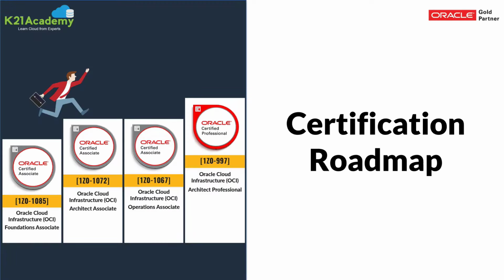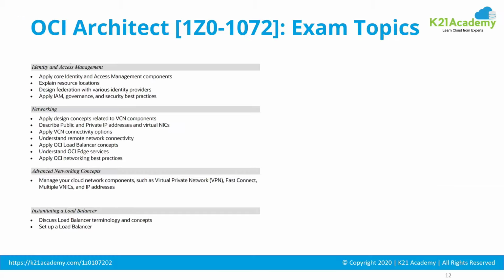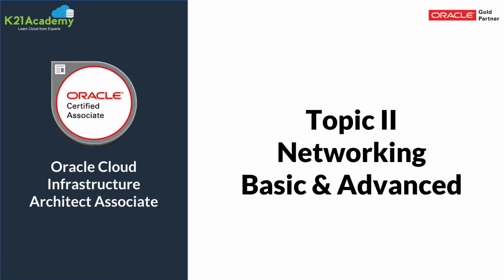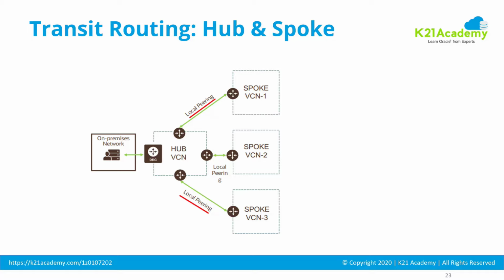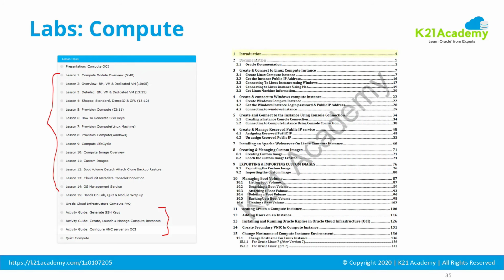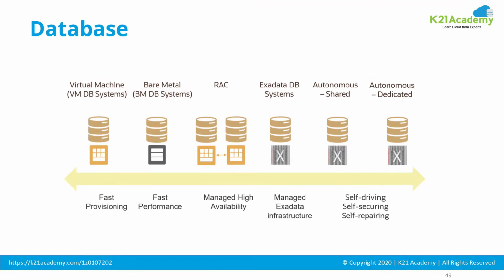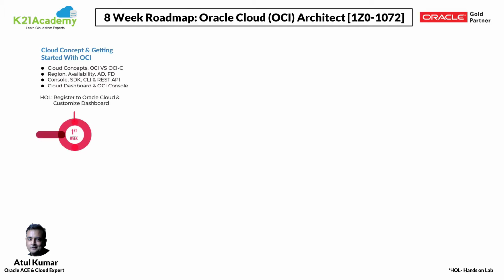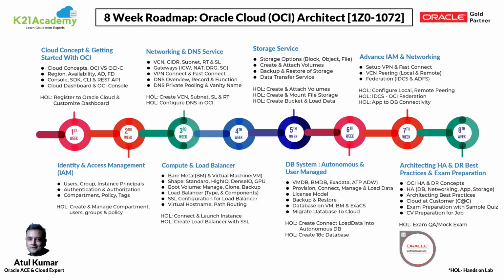Oracle Cloud Infra [1Z0-1072] Certification For Architects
Hear us when we say Oracle Cloud (OCI) is everywhere whether it is Zoom, 8x8, Air Asia, Michelin, Vodafone, Xerox, Airtel, Netflix & many more.

Things are moving from On-Premise to Cloud and so are DBAs, Apps DBAs, System Administrators, Network, Storage & Security Admins & Architects, and everyone working On-Premise.

The 1Z0-1072- Oracle Cloud Infra Architect Associate Certification Exam is highly recommended for anyone who wants to get higher paid jobs of designing or implementing solutions on the Oracle Cloud (OCI).

Want to know everything about the 1Z0-1072 Certification Exam before you start preparing for it?
If YES, then watch this video by Oracle ACE & Cloud Expert Atul Kumar from K21 Academy where he talks about:
 What is 1Z0-1072 - OCI Architect Associate Certification Exam?
 Who Can Take This Certification Exam?
 What Are The 5 Core Topics One Must Learn For Job & Certification?
 8-Week Roadmap Including The Hands-On Labs To Clear The Certification Exam

For more information on 1Z0-1072 certification, check out this blog post

Begin your journey towards becoming an Oracle [1Z0-1072] Certified Cloud Architect Associate by joining our FREE Class